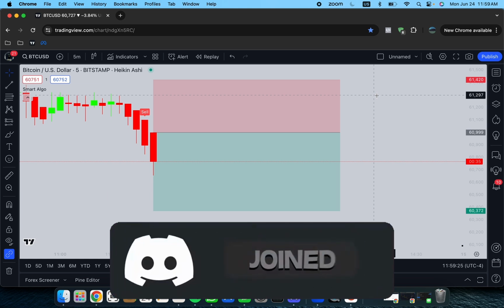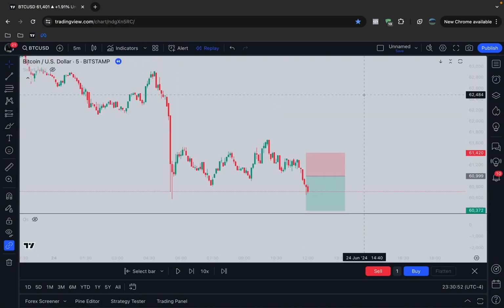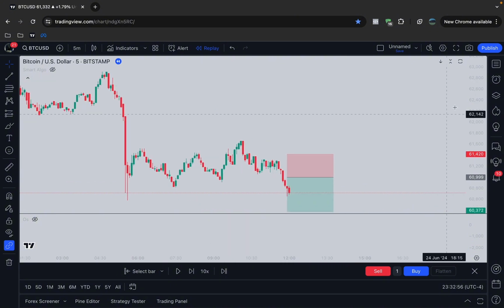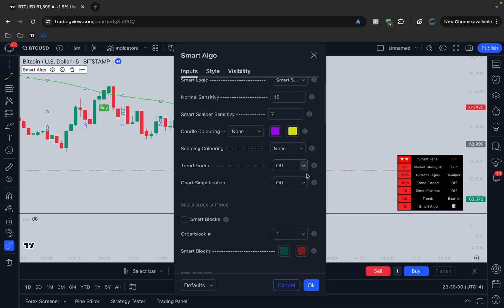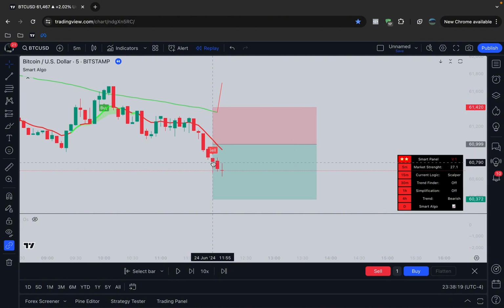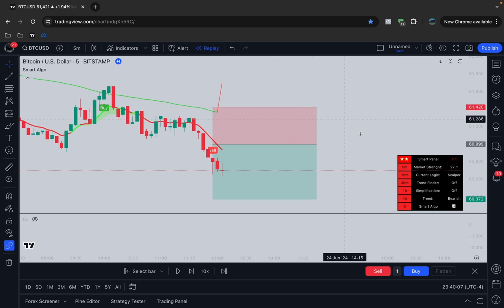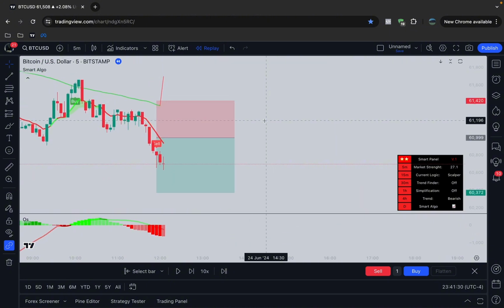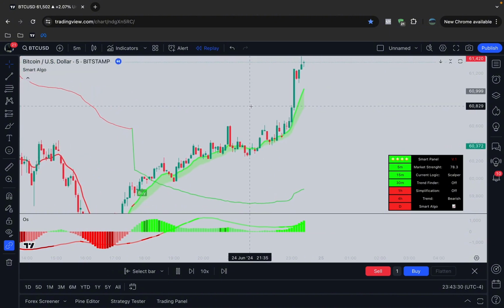LIVE Scalp Trade With Smart Algo | 82% WIN RATE!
Enhance your trading today!

Are you looking for the best buy and sell indicator on TradingView? Look no further! Smart Algo V.2 brings you enhanced features, improved accuracy, and more powerful tools to make your trading experience smoother and more profitable.